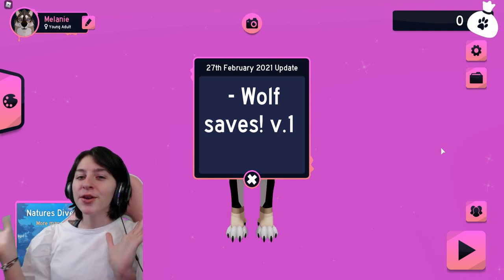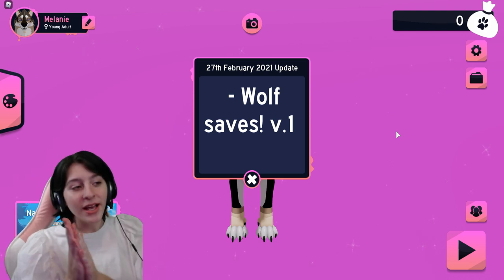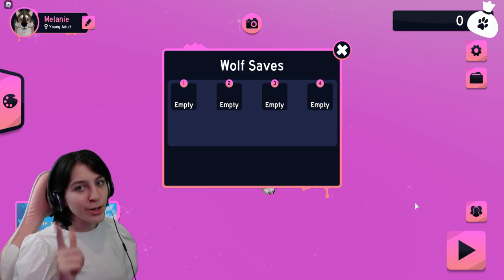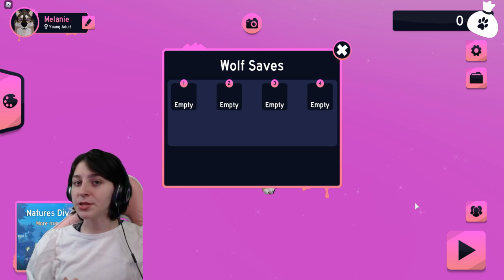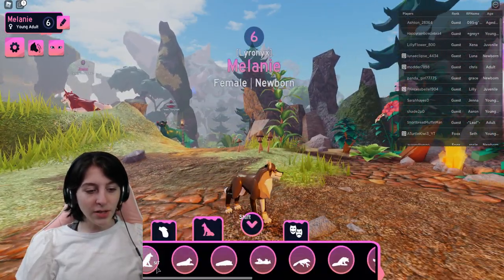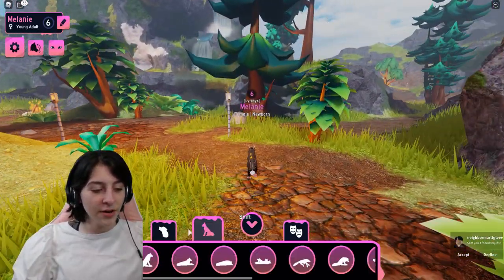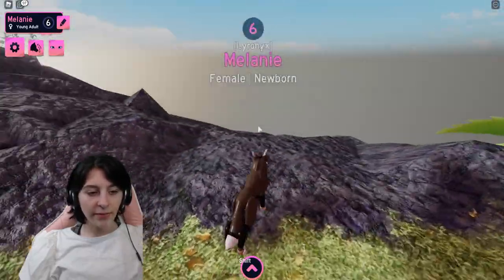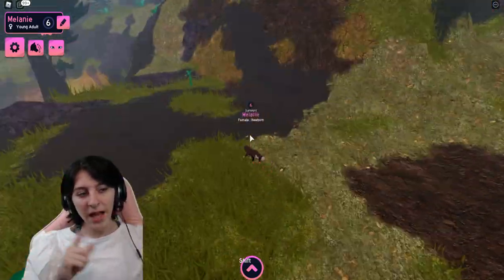NEW SAVE SLOTS - FARTS?!? Roblox Wolves Life Dawn Beta